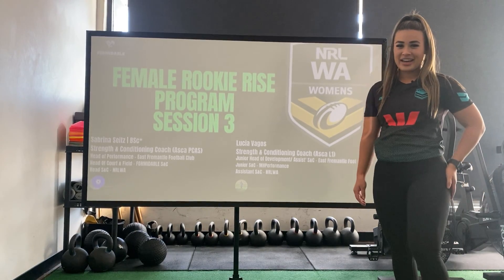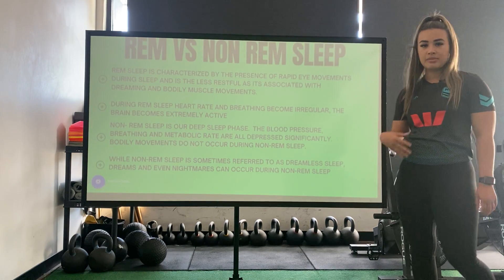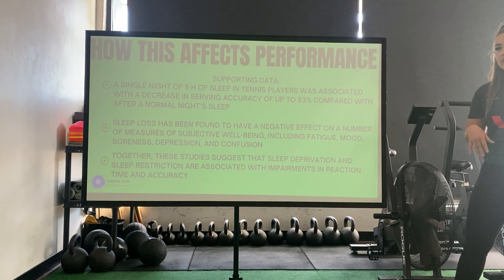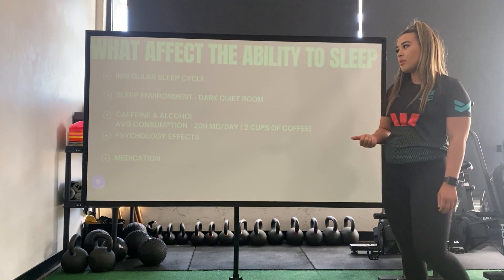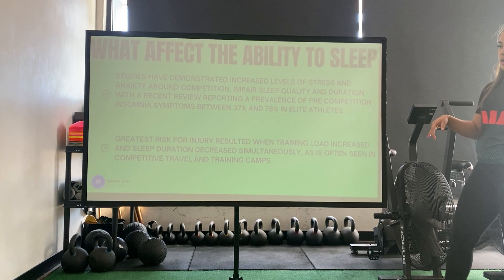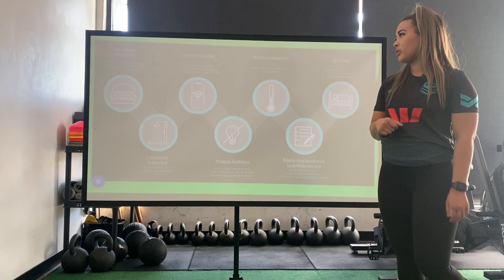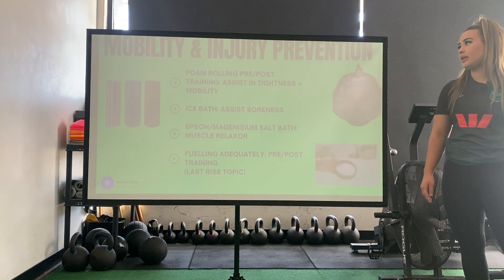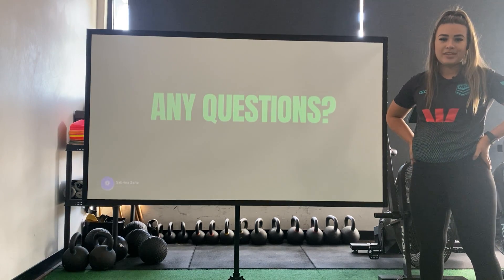Optimising Sleep and Recovery for Athletes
In this presentation, we have a more in-depth look into how sleep and recovery play an essential part in our athletic performance.

We dive deeper into what sleep actually is, how it affects your ability to perform and your risk of injury while coming up with effective solutions to hence the way you sleep.

We also look at different ways you can optimise your recovery and give you our 3 steps to optimising your results by maximising your recovery.

Formidable Strength & Conditioning
Address: 56 Grantham Street